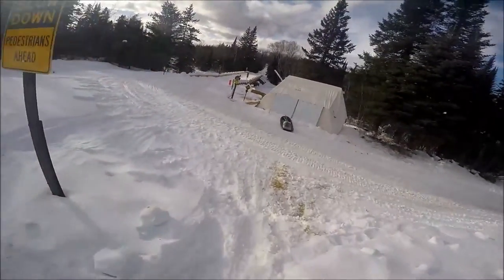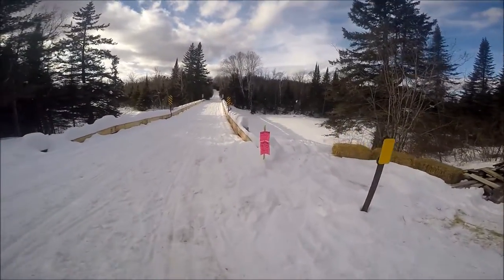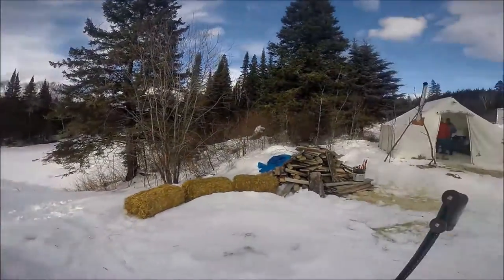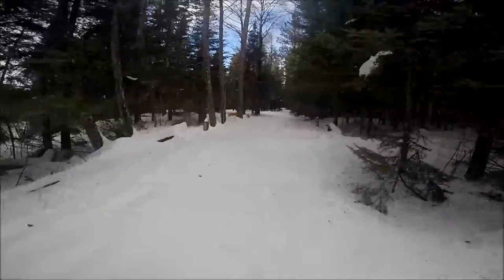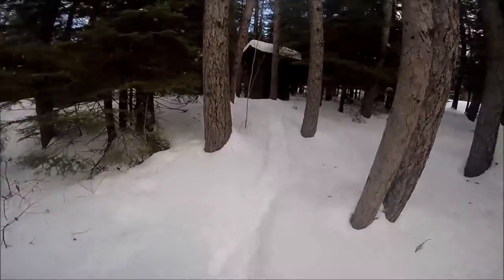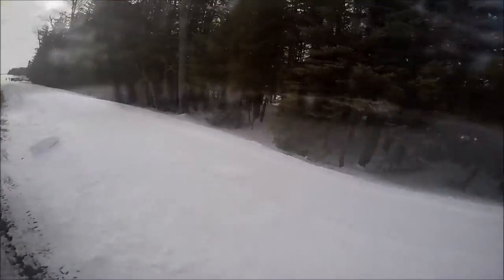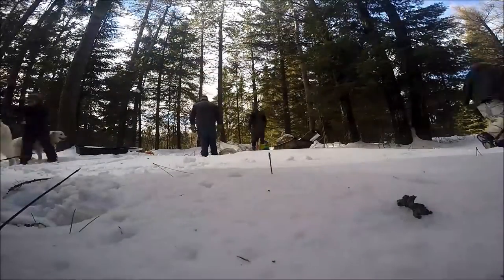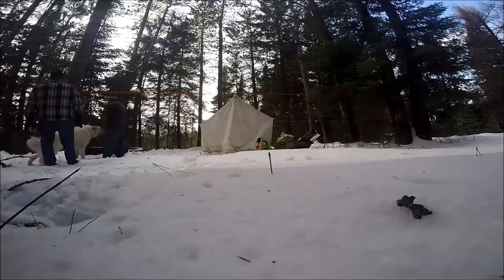Beargrease Sled Dog Marathon: Sawbill Checkpoint Tour & Setup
A tour of the Sawbill Checkpoint and a look at some of the tasks required to set up this remote checkpiont.